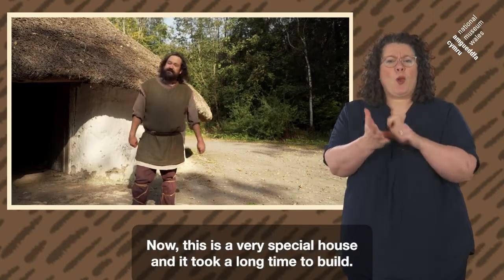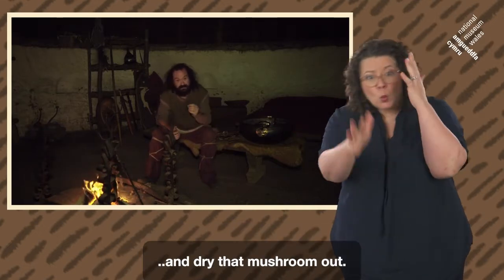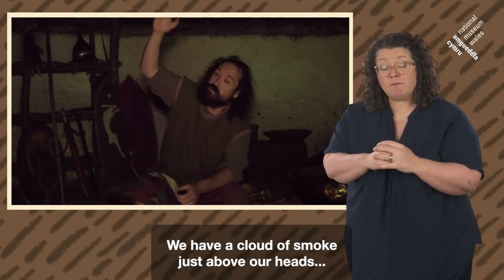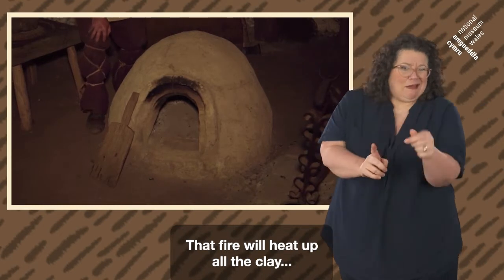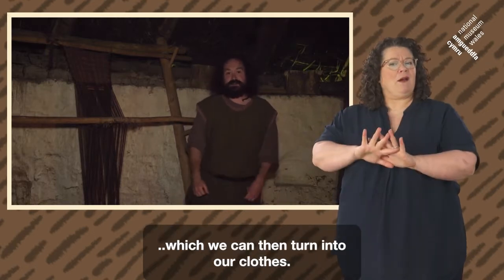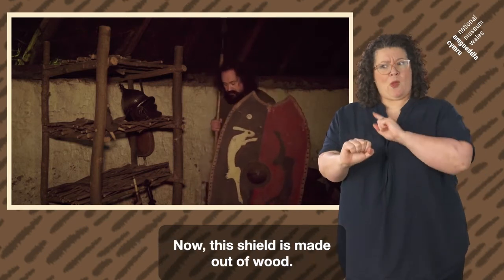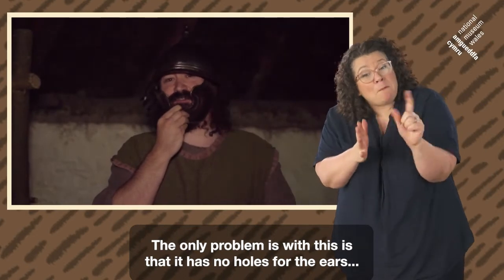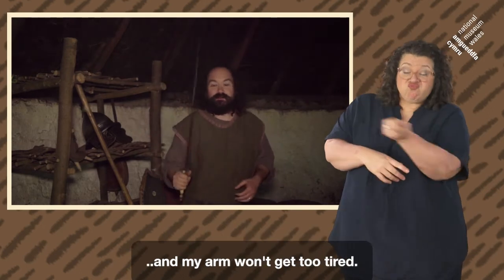BSL - Celts: Virtual Workshop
What was life in Wales like 2000 years ago? Join our resident Celt for a virtual tour of Bryn Eryr, our Iron Age roundhouses. Discover why the fire was so important, what food was eaten, and how clothes were made. But how do we know so much about life in the past? Work with our facilitator to find out how to unlock secrets of the past and work together to solve the mysteries of an Iron Age grave.